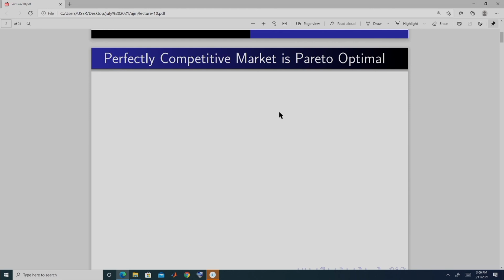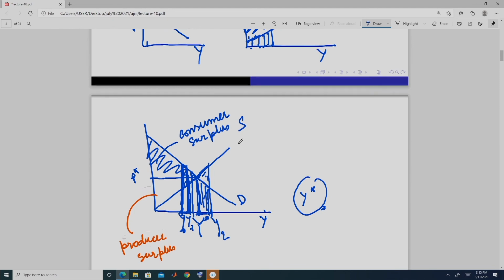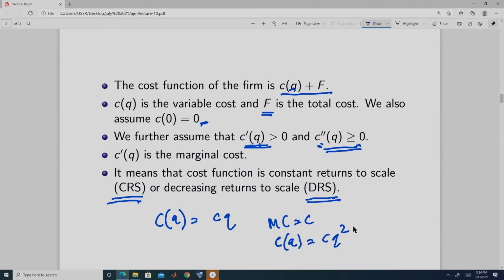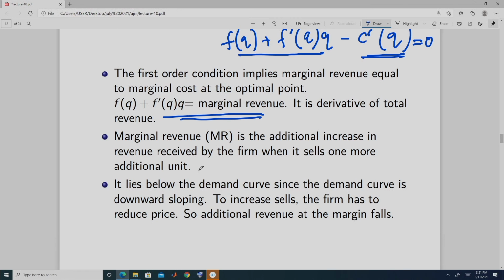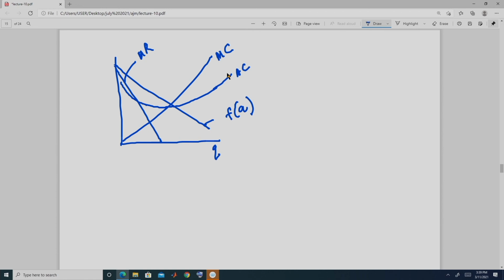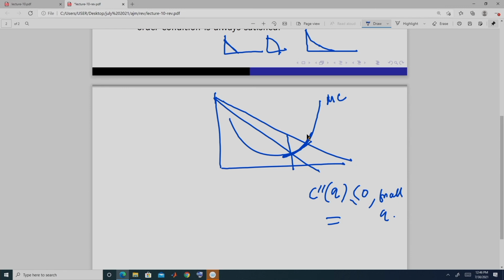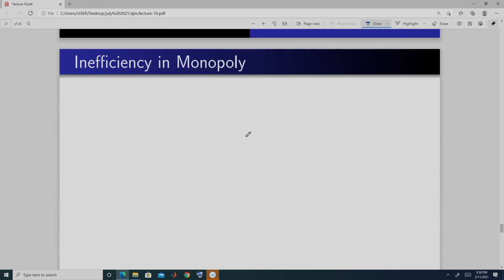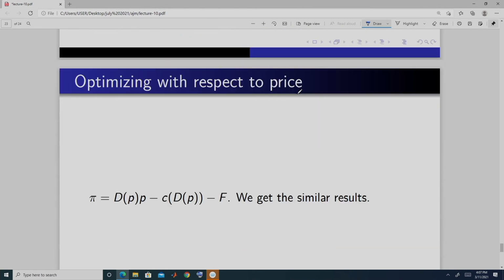Lec 13: Monopoly price